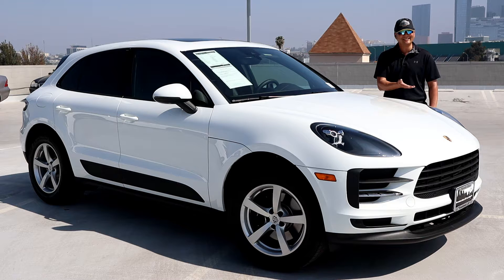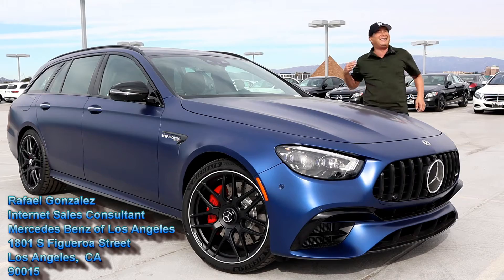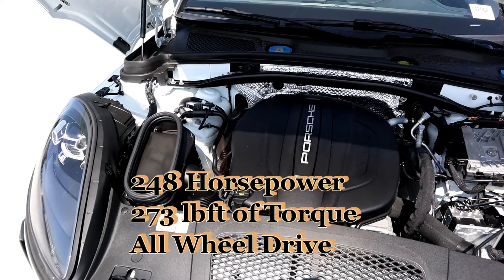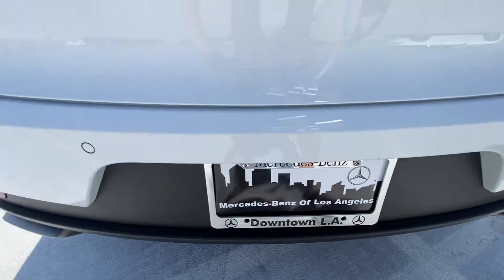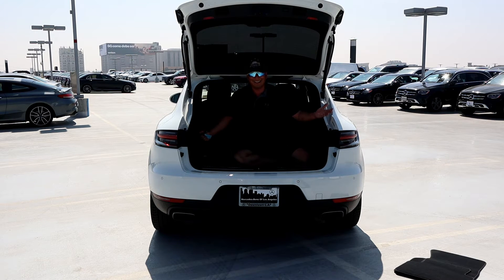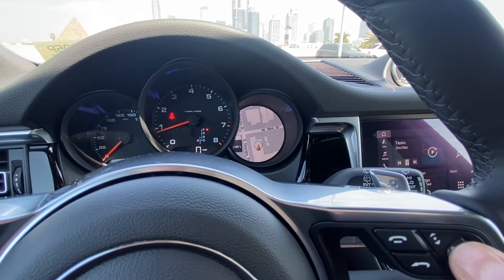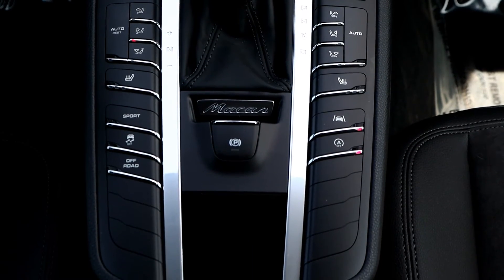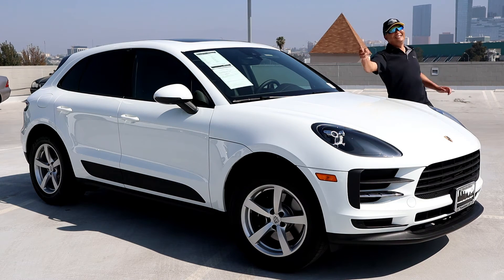2020 Porsche Macan Does It Live Up to the Porsche or Volkswagen Name? Volkswagen Macan?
Rafael Gonzalez
Internet Sales Consultant
Mercedes-Benz of Los Angeles

I really liked the Porsche Macan for the design of the exterior and interior. The materials were quite impressive, although it didn't really live up to the Porsche Name. Let me explain. Porsche is known to be a high end sports luxury manufacturer and although the Macan was sporty looking and the interior didn't feel out dated,  the driving experience was less than exciting. Maybe the S or GTS trim levels are different, but this inline 4 cylinder turbo engine was not engaging nor exciting.  I understand this is an entry level SUV, but it's a Porsche!  Porsche is known for performance! The engine could've used more pizzazz!!! The Mercedes GLC's and BMW X3's price point is about the same if not less, but those give you more in terms of driving experience, luxury and technology.

There isn't much standard equipment on the Macan.  I thought BMW was bad, Porsche as a whole is a lot worse!   Options are expensive  so a fully loaded basic Macan can cost up north of $75,000.  For Example, if you want to upgrade the wheels, Porsche doesn't charge you the difference or give you a break. They charge you for the full set of wheels and not give you a rebate since you just switched out wheels the original wheels.   Mercedes, BMW and Lexus don't do this. They give you a big discount if you purchase the upgraded wheels on the car as is.

If you want a Porsche just for the name I'm sure there's no stopping you from this purchase. But think about getting the Macan S or Macan GTS. You will have a better driving experience. If you're looking for an exciting and great all around SUV, look into the 2022 Mercedes GLC, 2021 BMW X3 or Lexus RX.  You may end up saving a bunch of money with more options and features!!!

For the best deals buy at the end of August and September. You're trim level may not be available if you buy in October.

See ya!